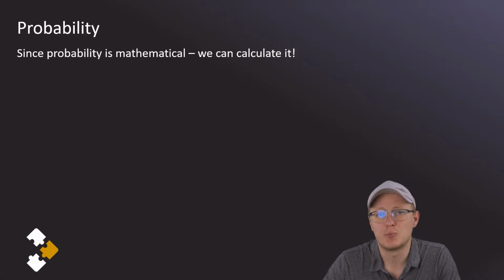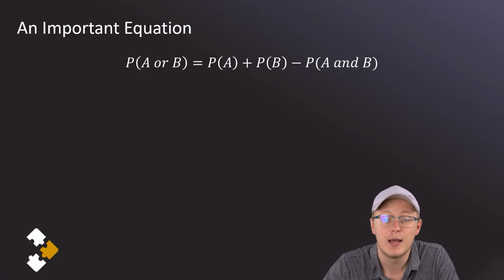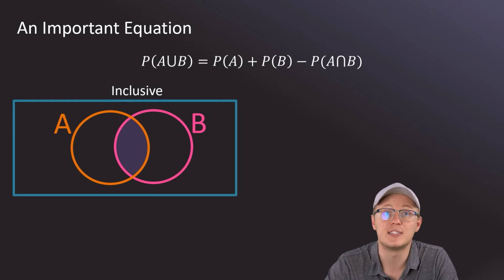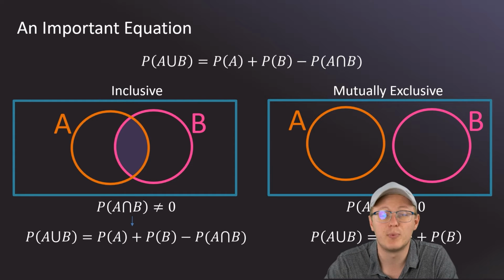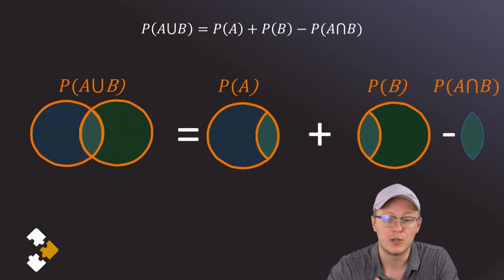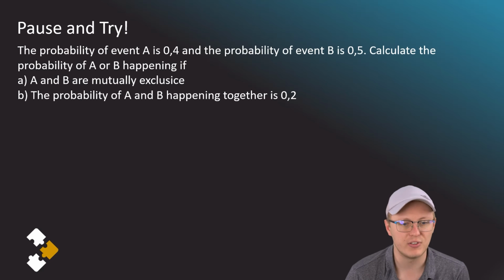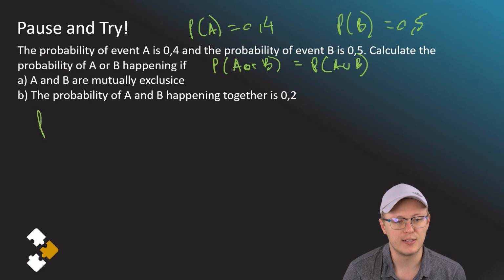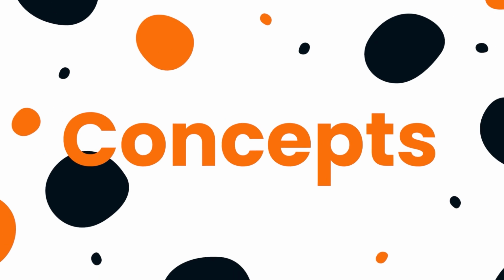Probability & Counting Part 1 - Introduction